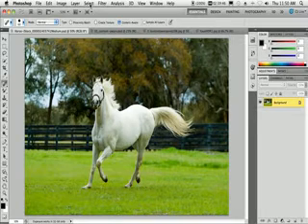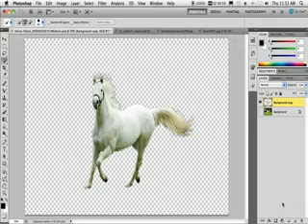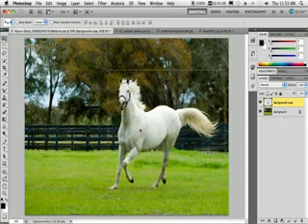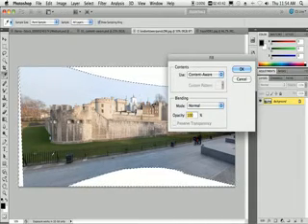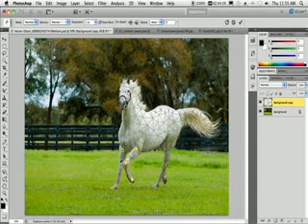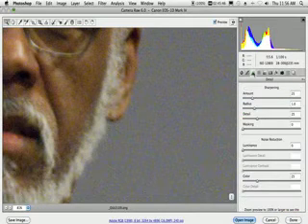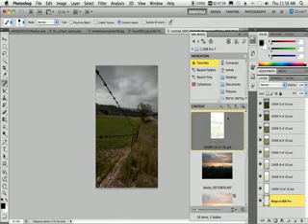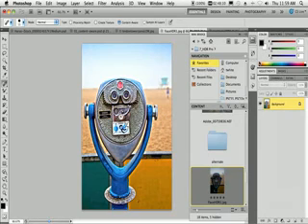Adobe Photoshop CS5